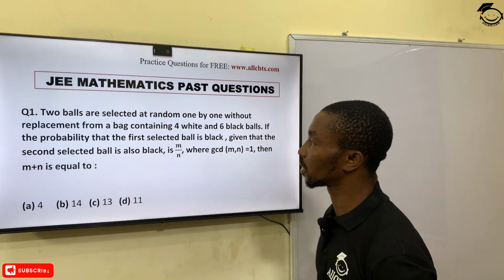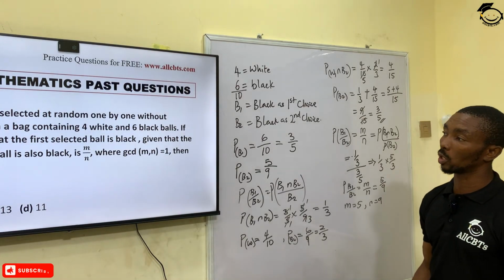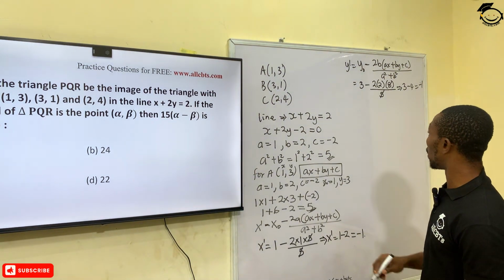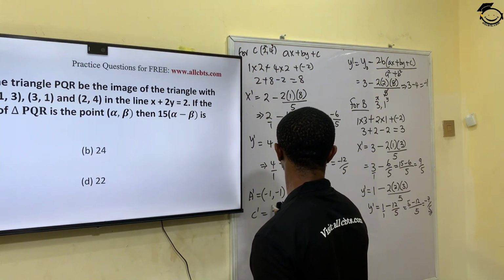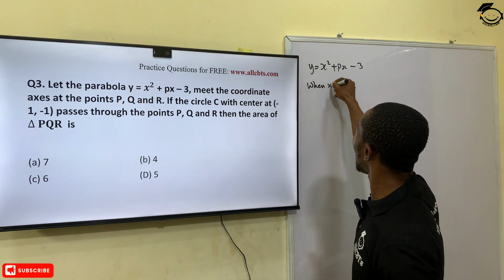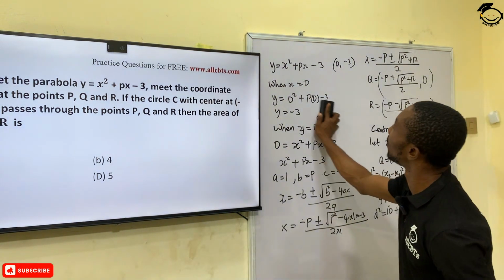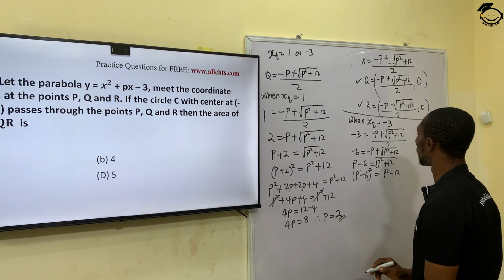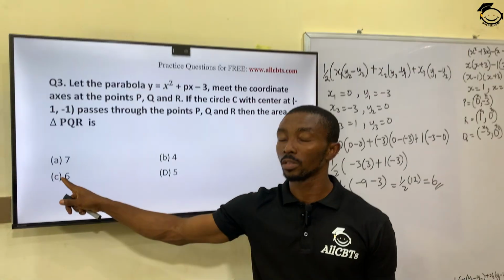JEE TOUGHEST Maths Questions (2005 - 2024) | Problems for IIT & NEET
In this video, Gideon prepares you for JEE Math with these top Past Questions.

Prepare to ace the Joint Entrance Examination (JEE) Mathematics paper with this comprehensive AllCBTs tutorial featuring past questions, solved examples, and powerful exam strategies. This video is tailored for students aiming for IIT, NIT, and top engineering colleges in India and worldwide.

1. Fully solved JEE Mathematics past questions from previous years (Main & Advanced).
2. Step-by-step explanations for algebra, calculus, trigonometry, coordinate geometry, and probability.
3. Shortcut methods and tricks to solve questions under time constraints.
4. Analysis of recurring JEE Maths topics and most important chapters for 2025/2026 exams.
5. Exam strategies to maximize marks and avoid common pitfalls.

1. Covers key high-weightage topics across JEE Main and JEE Advanced papers.
2. Combines concept mastery with real exam practice for efficient revision.
3. Suitable for CBSE, ICSE, and international curriculum students targeting competitive engineering exams.
4. Ideal for self-study, coaching reinforcement, and last-minute exam prep.

- More JEE playlists (Physics, Chemistry, Mathematics solved questions).
- Daily shorts with exam tricks, memory aids, and problem-solving hacks.
- Global tutorials covering IGCSE, SAT, WAEC, NECO, and A-Level exams.